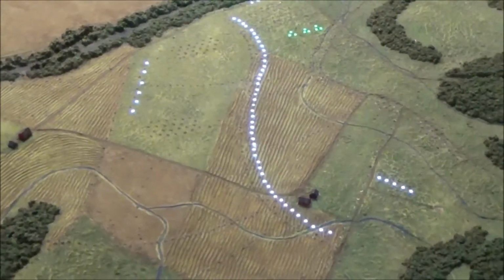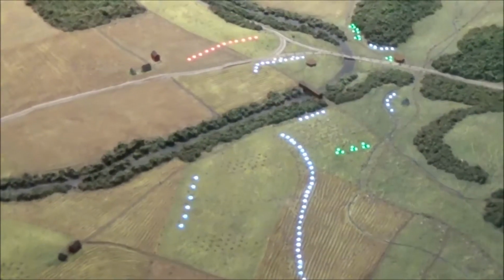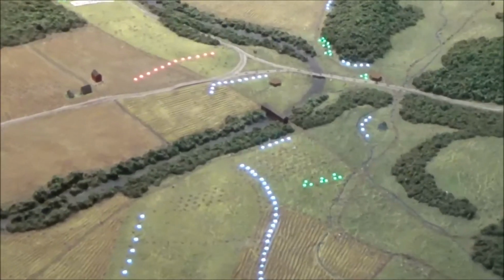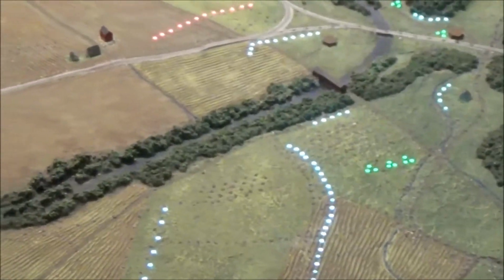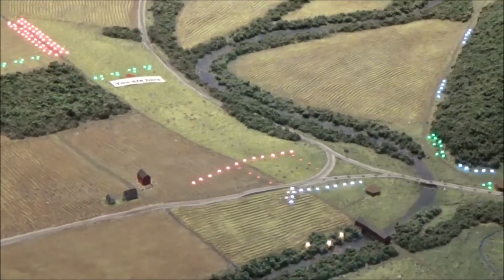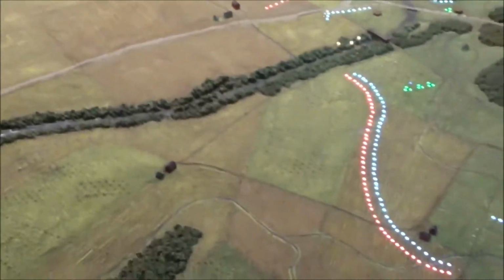Monocacy Battle Field and Roads & Rails Museum, Frederick, MD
This is just a day trip to Frederick, MD. There are many interesting places to visit.

We didn't have time to go to Antietam Batter Field to make a video. I visited there once many years ago.